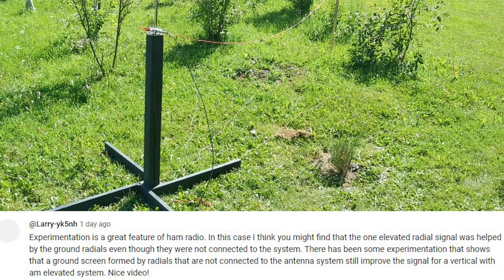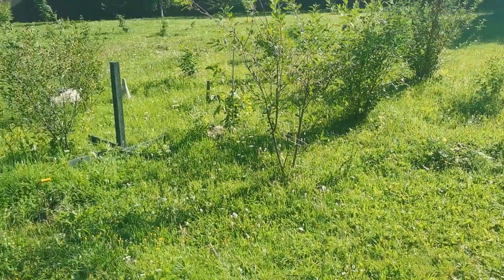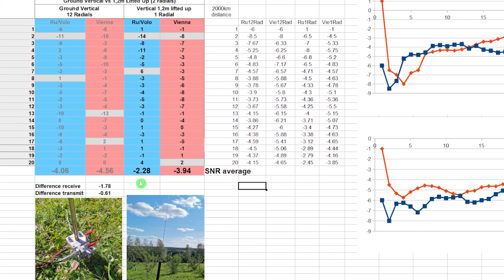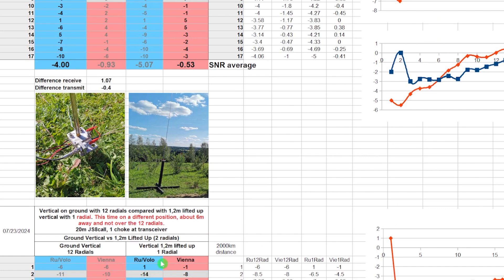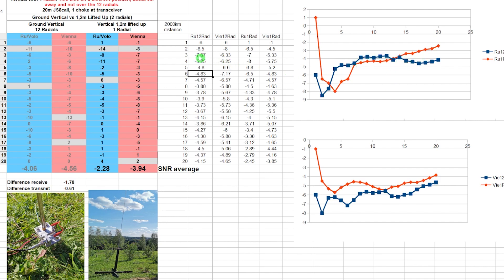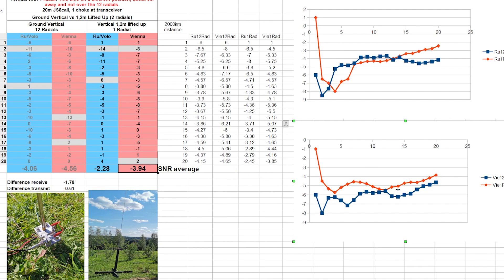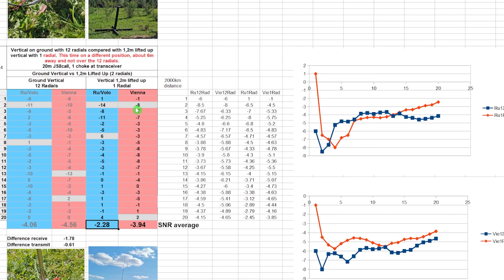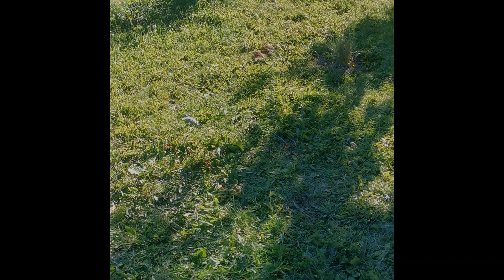Vertical antenna at ground with 12 radials compared with elevated position with 1 radial. Part 2.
Another comparison between a ground vertical antenna with 12 rafials vs an elevated vertical 1.2m with only 1 radial. This time on slightly different positions so that the 12 radials are not effecting the 1 elevated radial. Thx to Larry who advised me to do that.